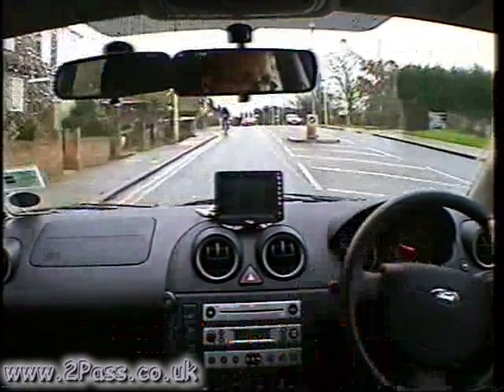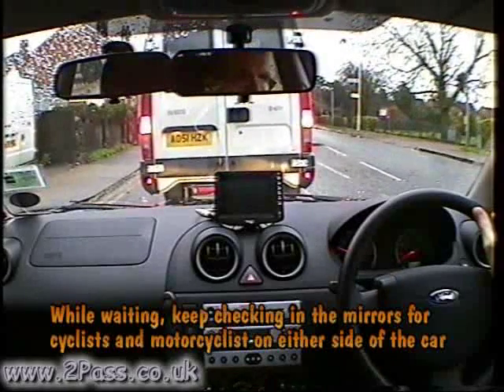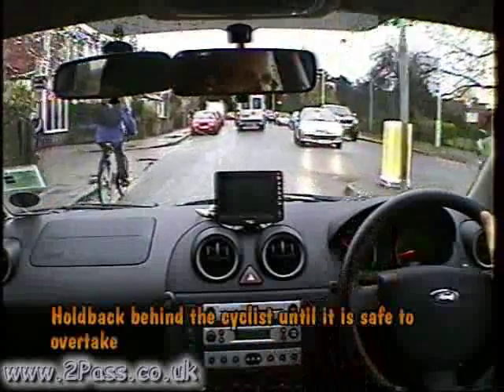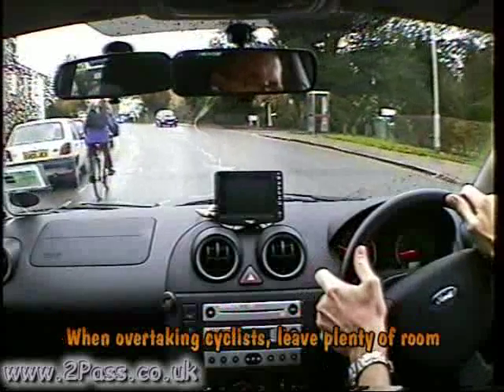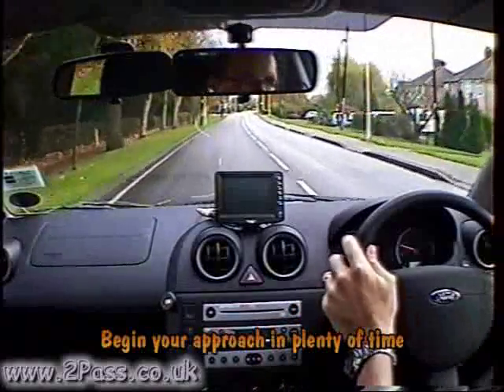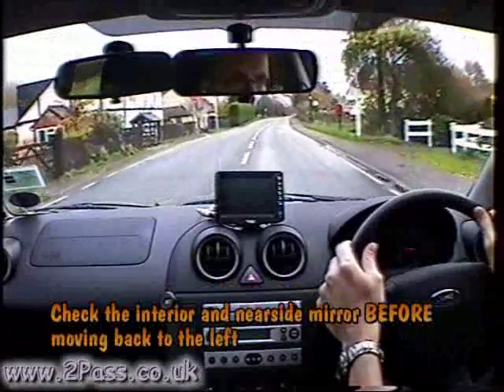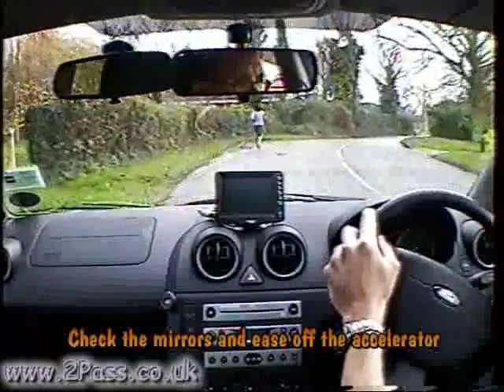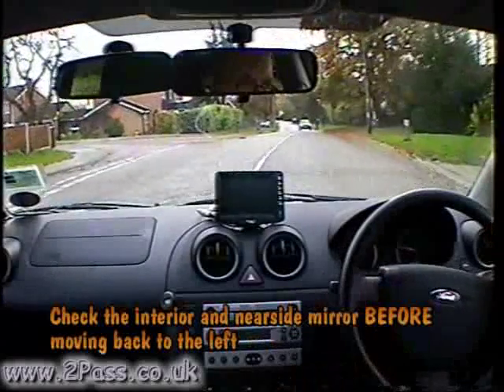Video Lesson - Dealing with Other Road Users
Learning to drive, dealing with other road users including cyclists, a horse rider and a jogger